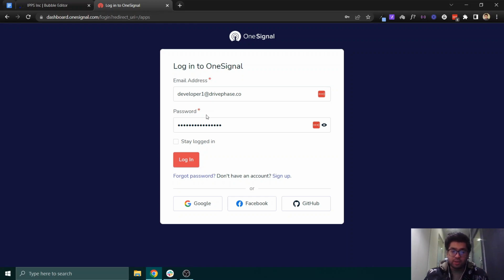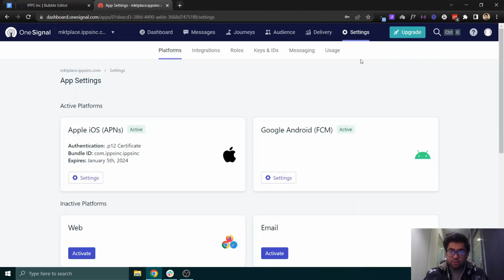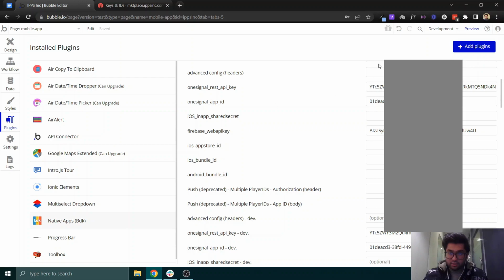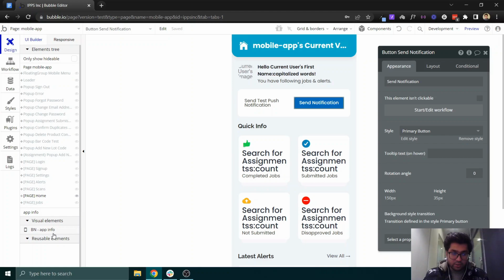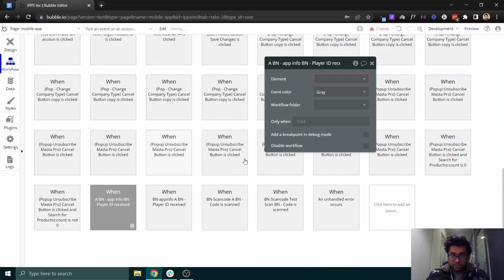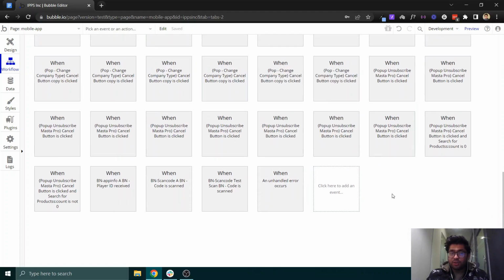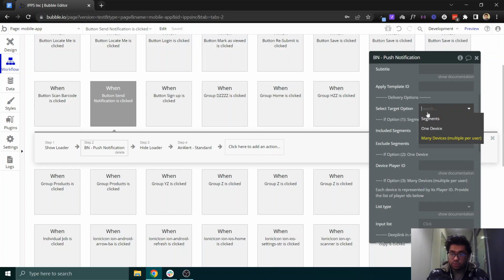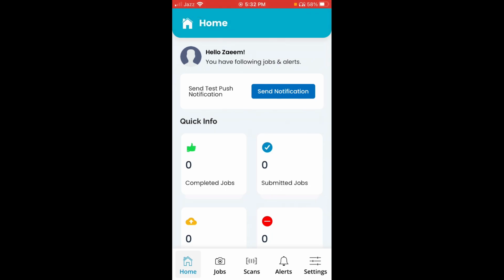How to Send Push Notifications from BDK Native in Bubble.io with One Signal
A Bubble.io app wrapped with BDK is needed to follow the tutorial.

In this video, we'll show you how you can send a push notification to your users inside your BDK wrapped Bubble.io app by using One Signal.

Please make sure all the API keys are setup-ed correctly & Player ID is getting saved from mobile device.